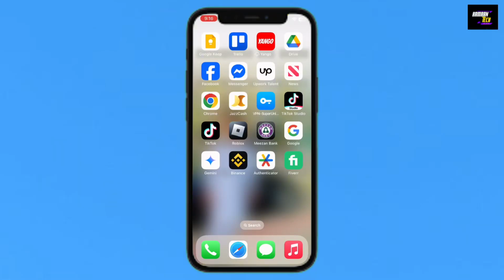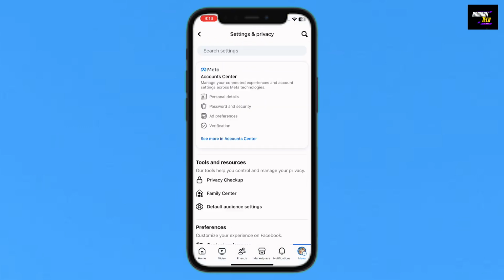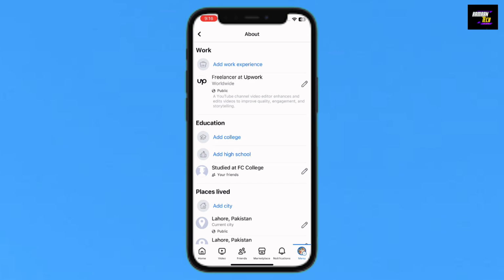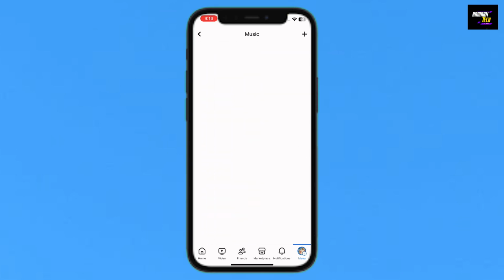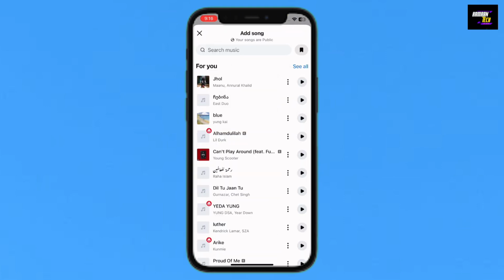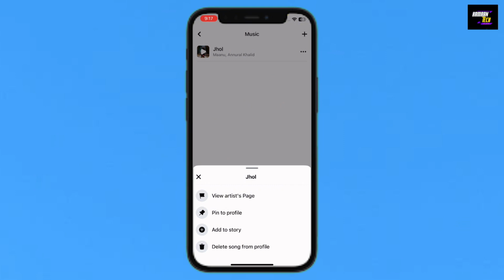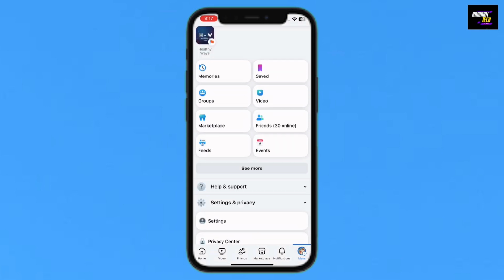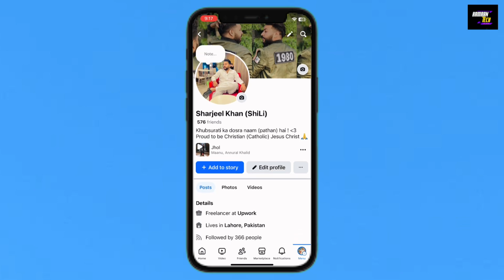How to add music to Facebook profile (2025)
How to add music to Facebook profile

Want to add music to your Facebook profile? Check out this easy tutorial on how to add music to your Facebook profile in 2025!

Learn how to add music to your Facebook profile and take your social media game to the next level! In this tutorial, we'll show you the step-by-step process of adding music to your Facebook profile, making it more engaging and fun for your friends and followers. Whether you want to showcase your favorite song or share your personal taste in music, this feature is a great way to express yourself on the platform. So, what are you waiting for? Watch this video and add some rhythm to your Facebook profile today!